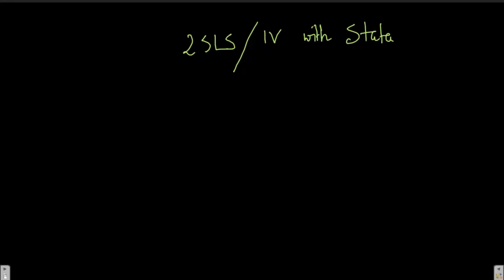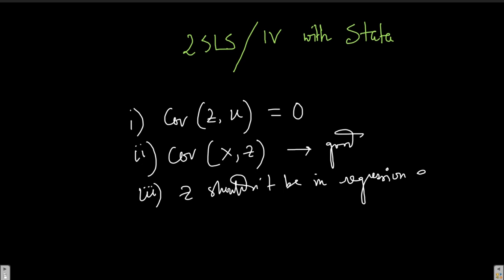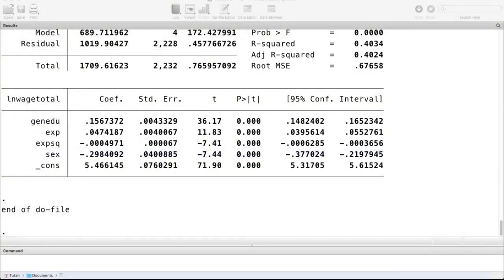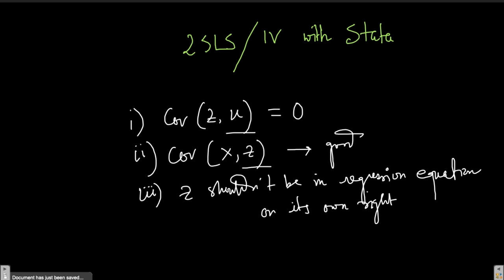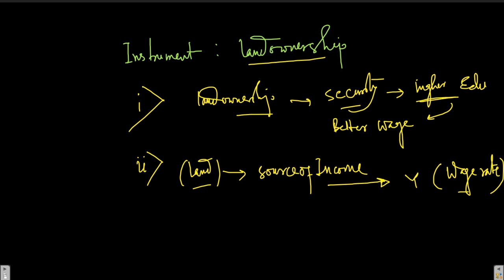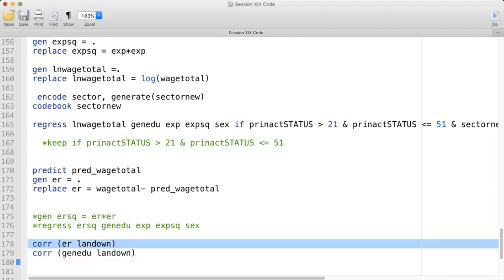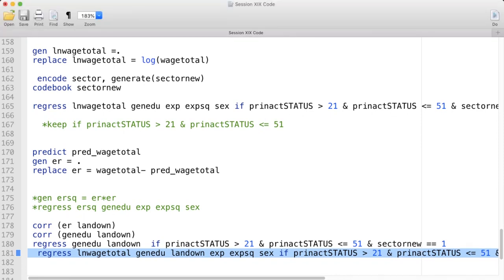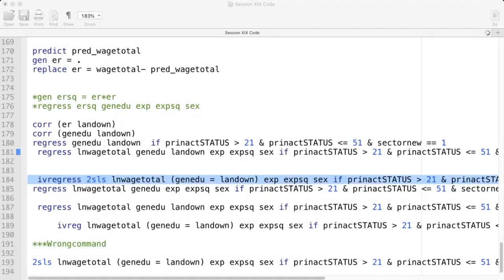Lecture 107: 2SLS and Instrumental Variable Regression (IVRegression) with Stata